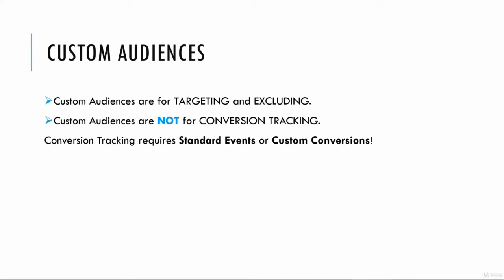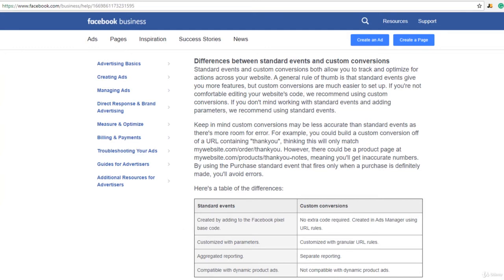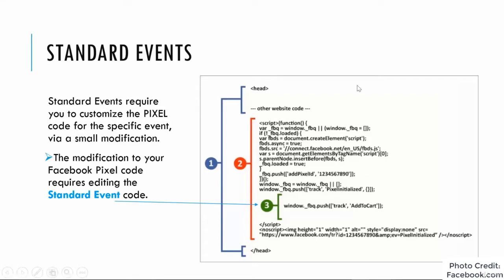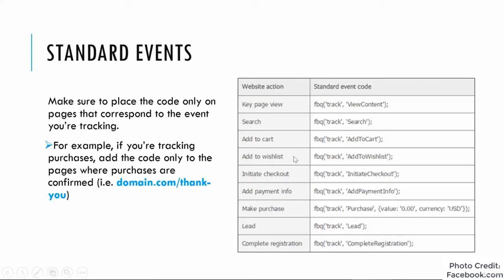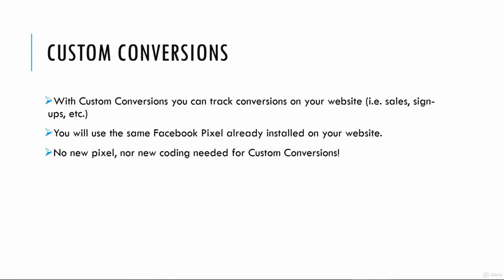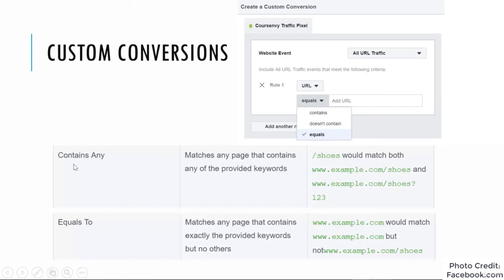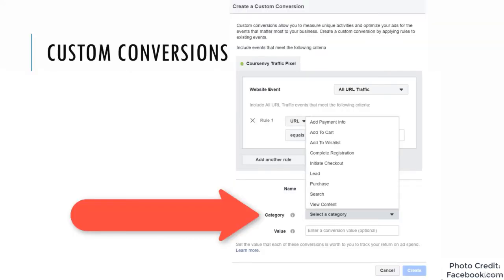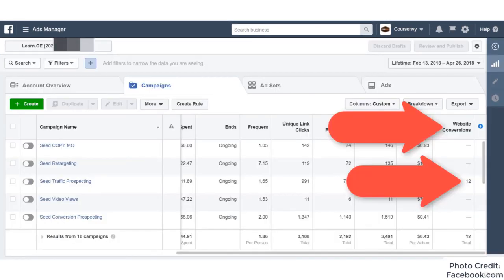7 Standard Events or Custom Conversions